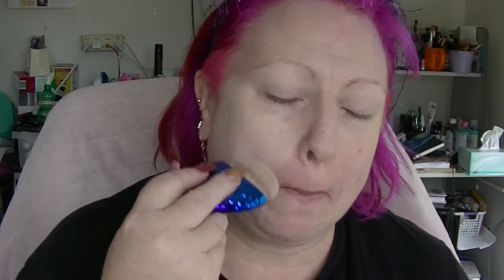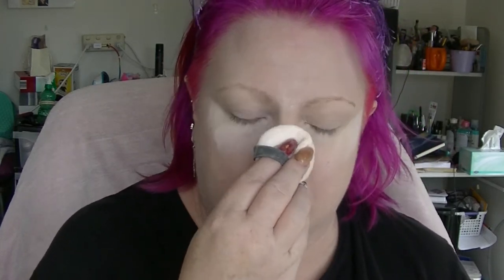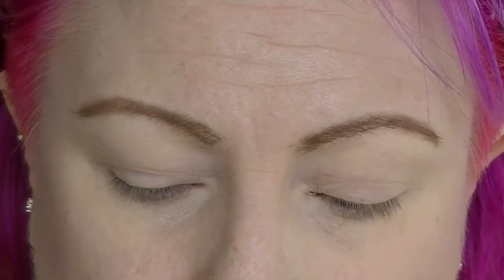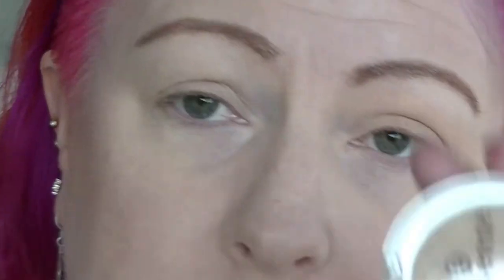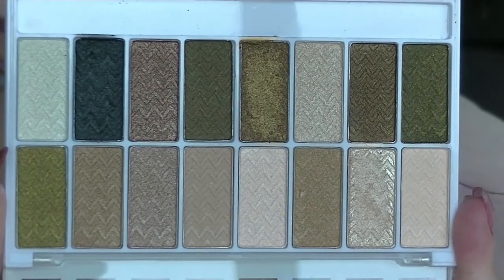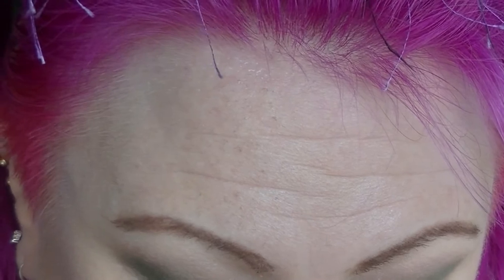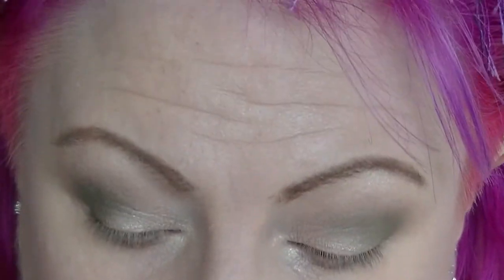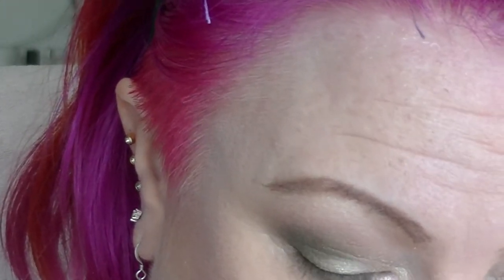June Makeup Basket and a Chatty GRWM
June's Makeup basket has the theme of 'Sweet', so lots of yummy food references this month. Also I talk a lot so this is a long arse video!